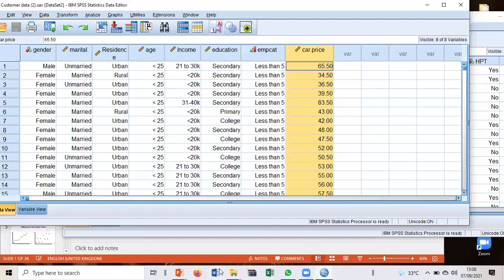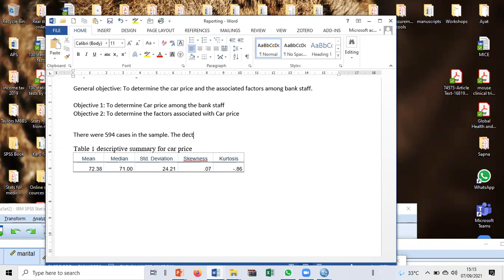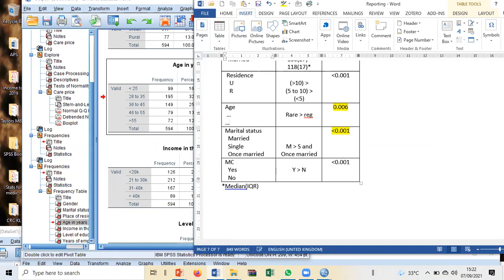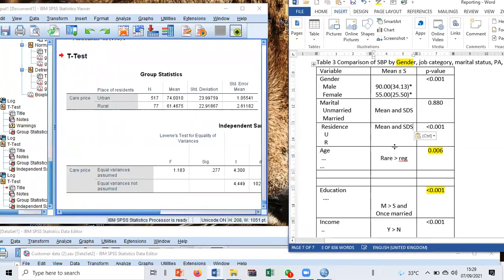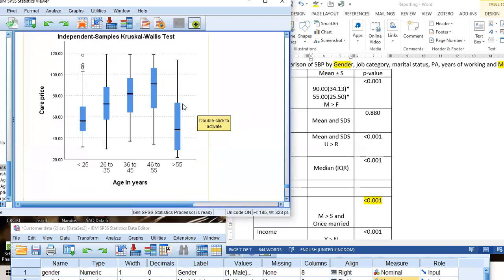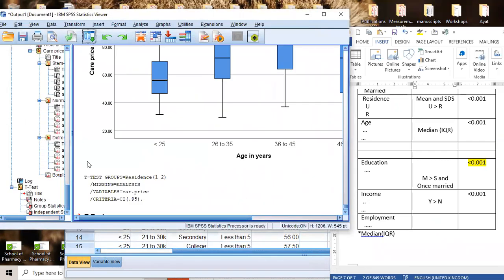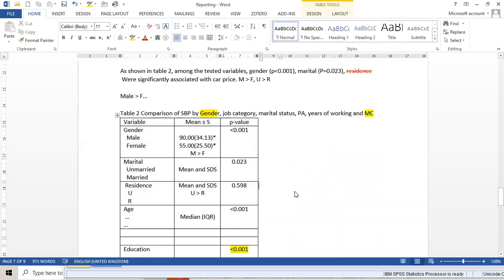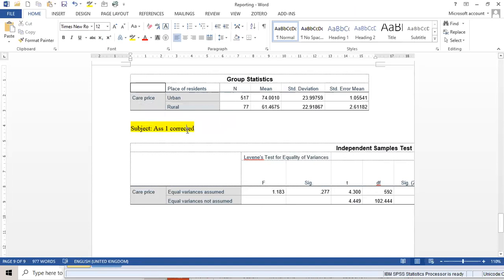Discussion on Assignment 1